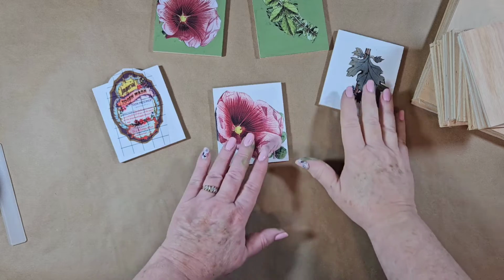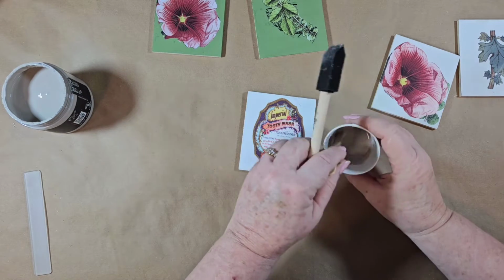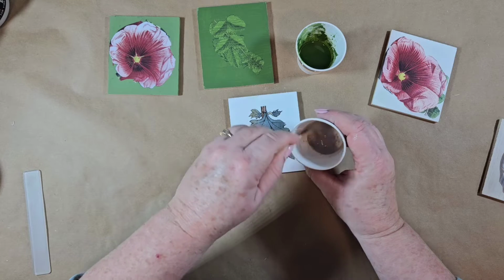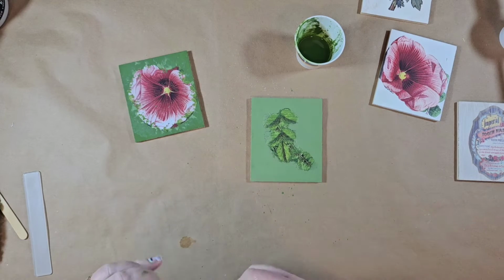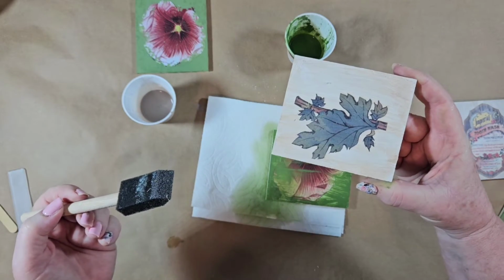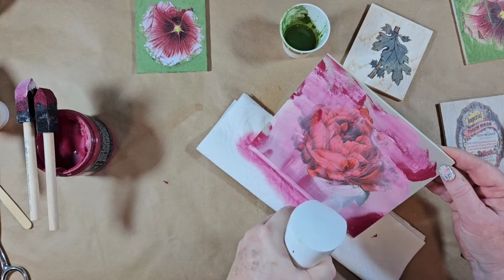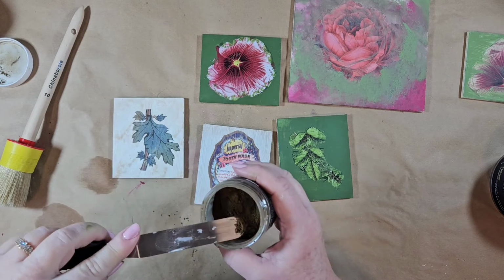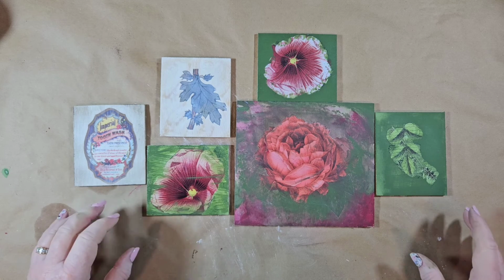Painting on a IOD Transfer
Want to tone down a transfer or change the look of a transfer? Here is 6 different looks you can get by adding painted effects on top of a transfer.